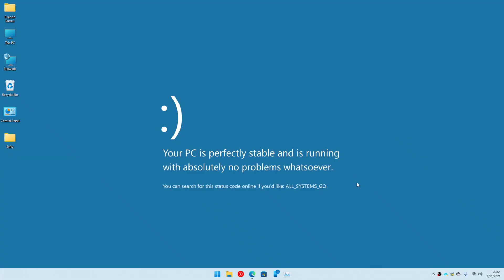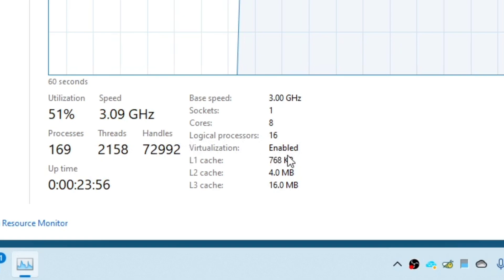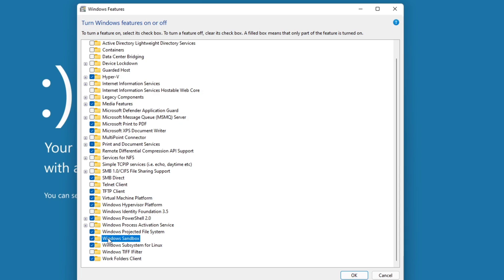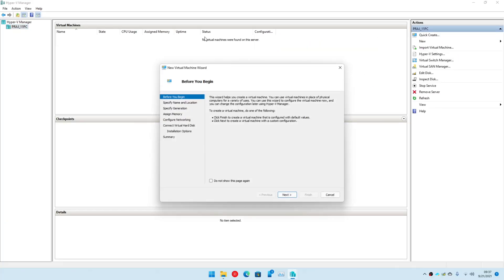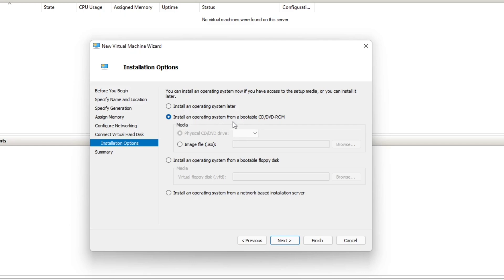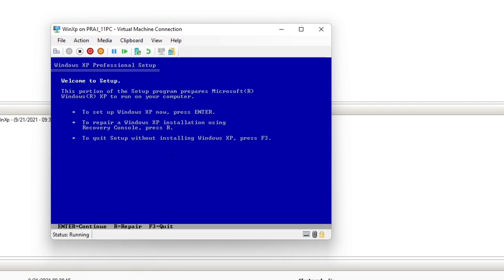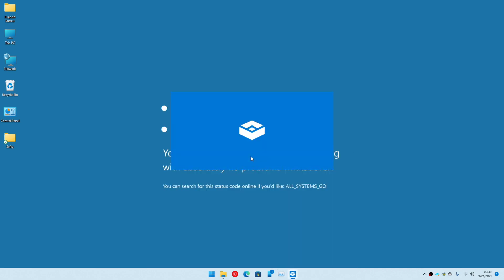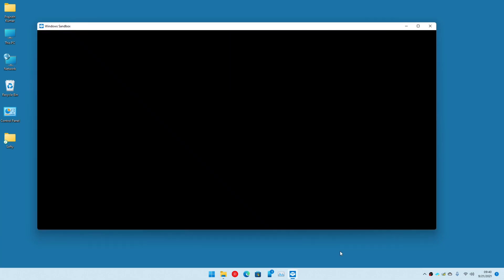How to Enable Hyper-V and Sandbox on Windows 8/10/11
This video demonstrates how to quickly setup Hyper-V and Sandbox on you Windows 8/10/11 machine.

Refer links below on how to enable Virtualization on some selected BIOS